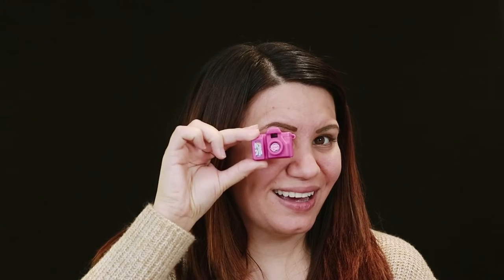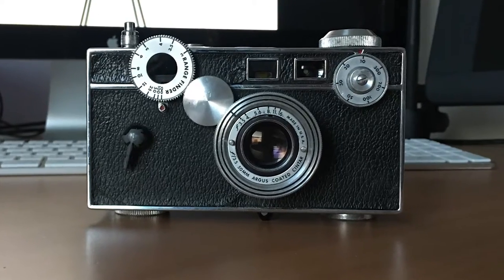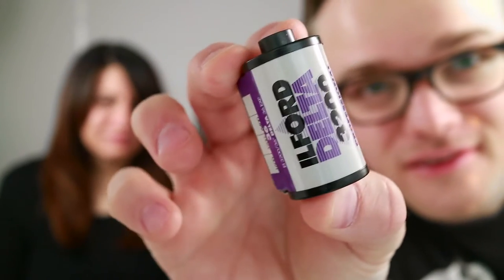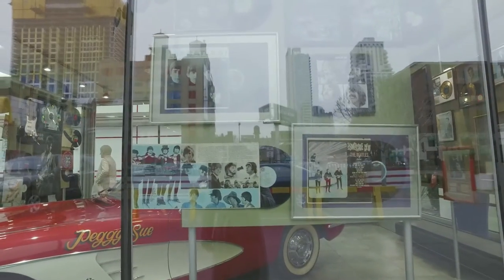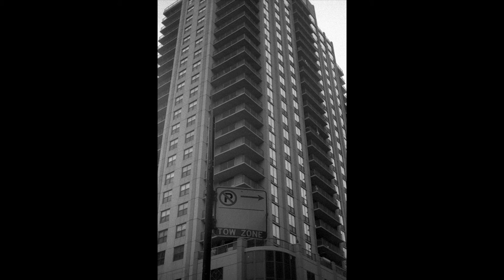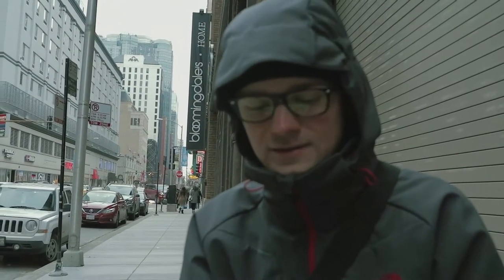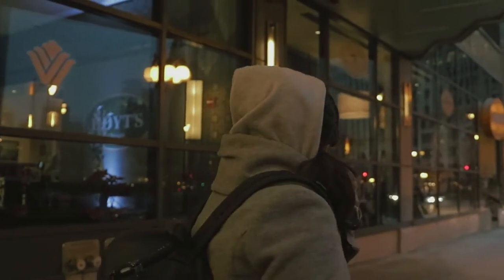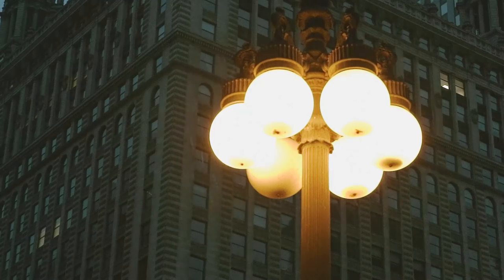Argus Adventures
Join us as we take a trip to the snowy downtown of Chicago to test out a vintage Argus C3 film camera and do some exploring!
We also have a full camera review written up on LXT's tumblr, along with all the pics from this trip.